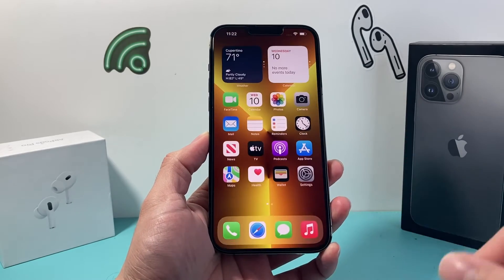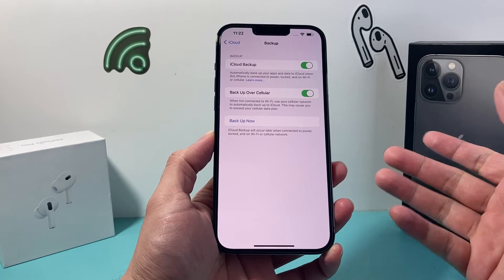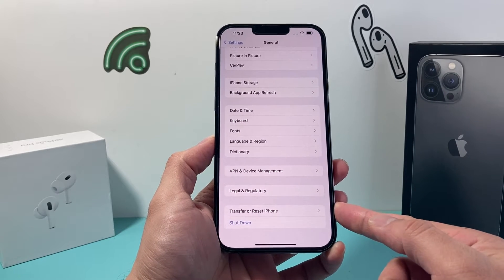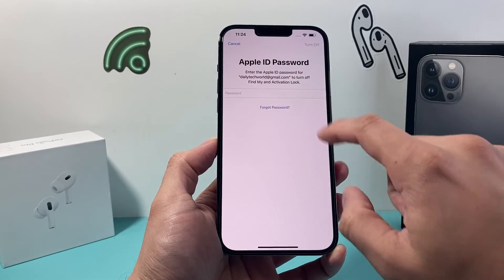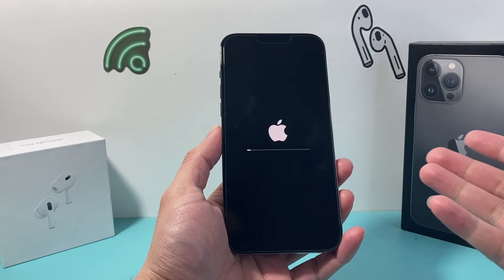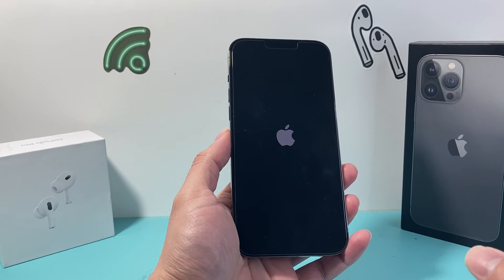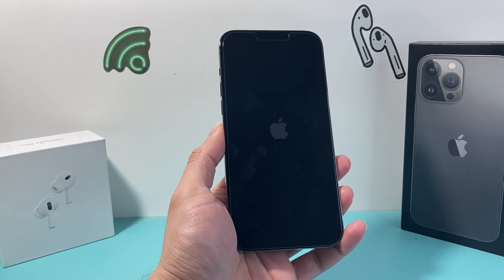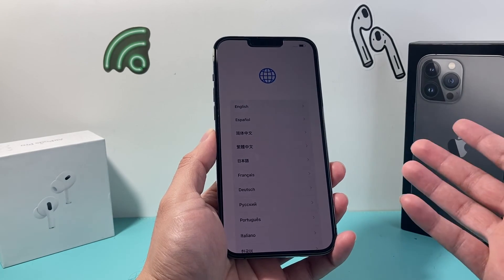Factory Reset iPhone 13 Pro Max Delete Everything (2024)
In this iPhone 13 Pro Max tutorial you will learn how to factory reset to default settings for your iPhone 13 Pro Max. This method will erase all your content and settings on your iPhone 13 Pro Max. Also will ensure all your data like photos, videos, apps, document and Apple ID are deleted and removed completely so you can sell, trade it in or give it away. Remember to backup your iPhone 13 Pro Max if you plan to restore it on another device or keep a copy of it for future use.